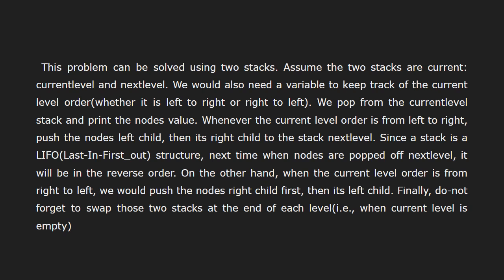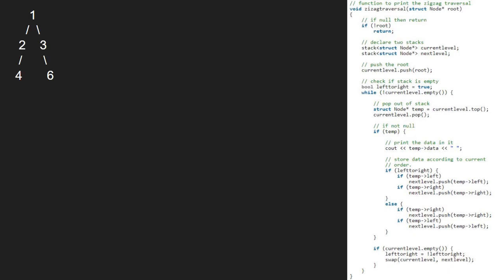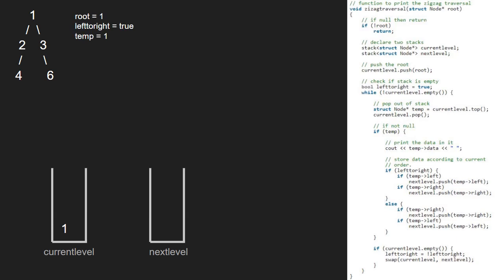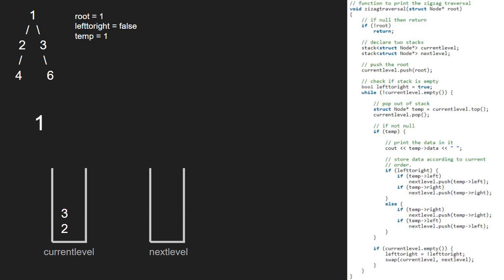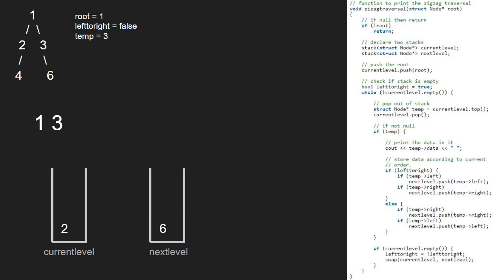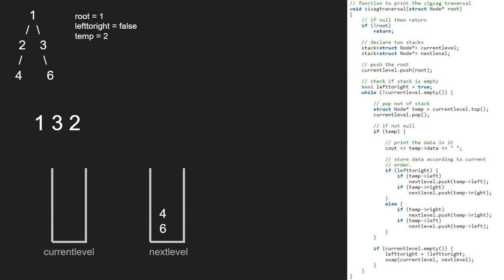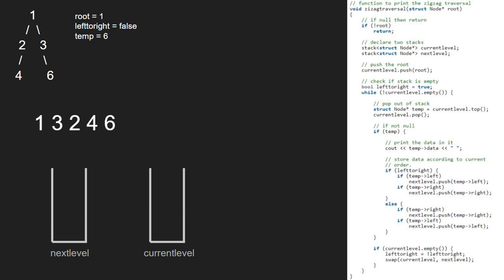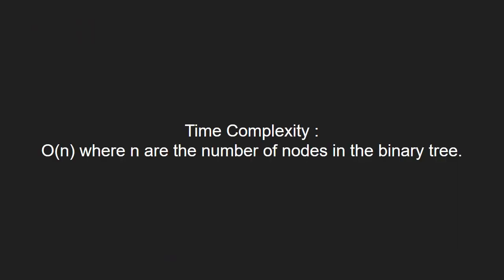ZigZag Tree Traversal | GeeksforGeeks